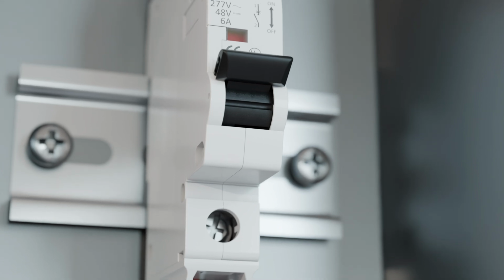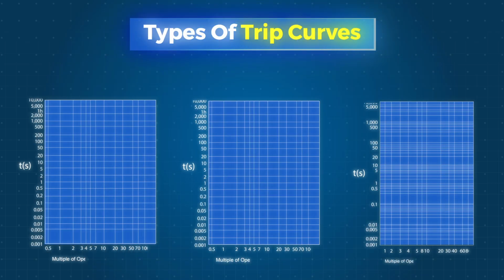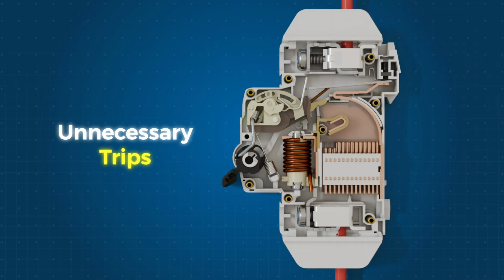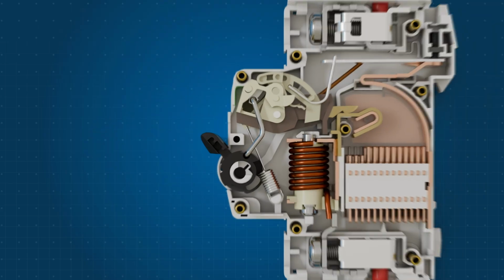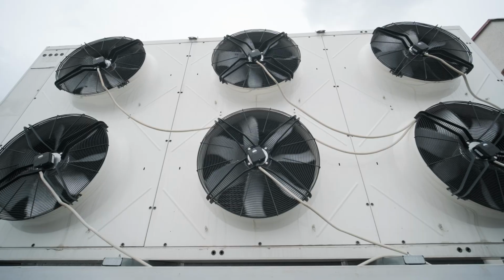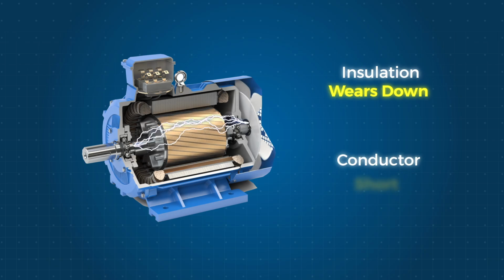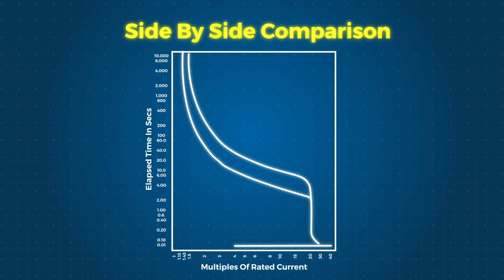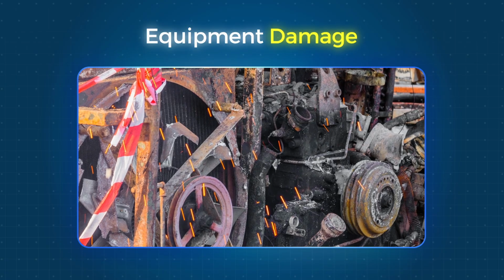Your Breaker Trips Too Much? Here's Why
Why does one breaker trip in a flash ⚡ while another holds steady? 🤔 The answer is MCB trip curves. In this video, c3controls breaks down B, C & D curves 🔎 — how they react to current spikes ⚡, what applications they’re best for 🏭💡, and why choosing the right curve prevents nuisance trips 🚫 and protects equipment 🛡️. ✅ Learn how to match the right breaker to your load and design safer control panels 🧰. 👉 Explore more at c3controls.com